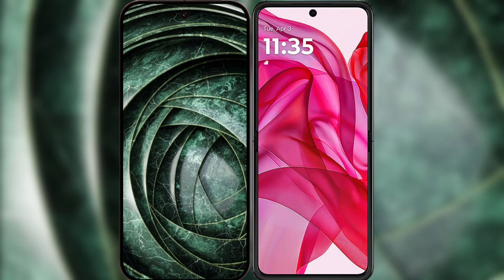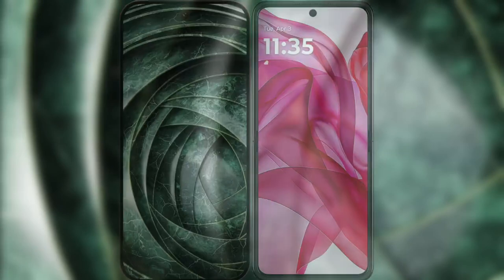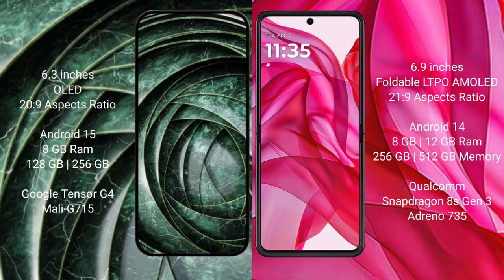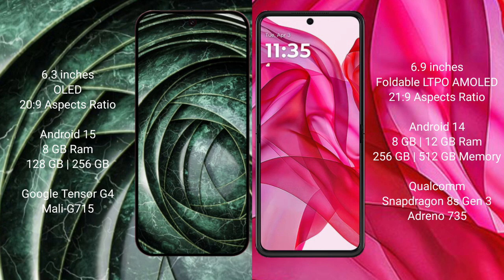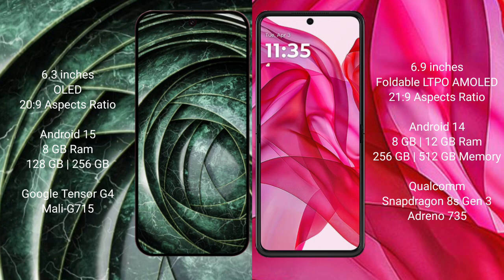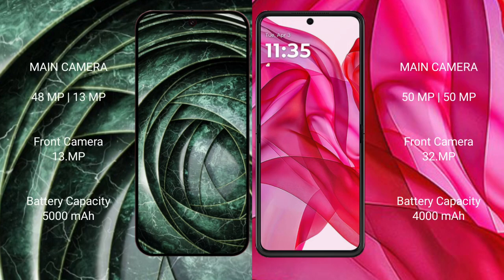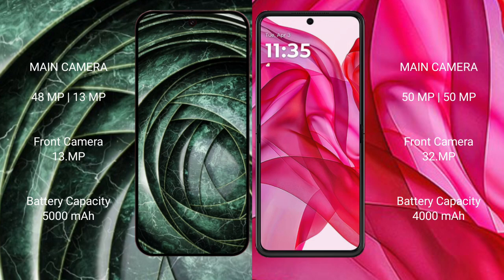Google Pixel 9A vs Motorola Razr 50 Ultra Review